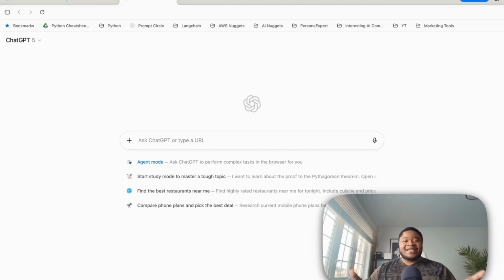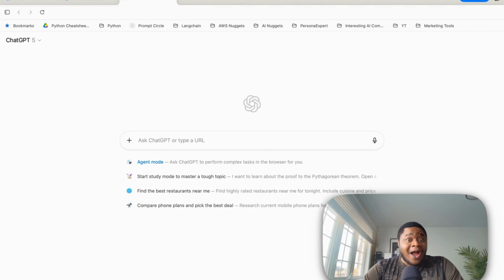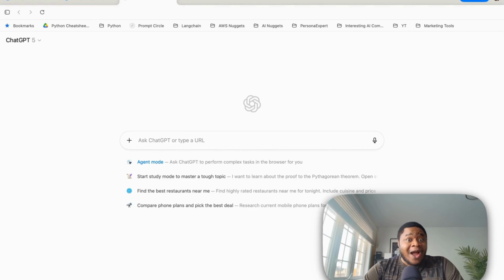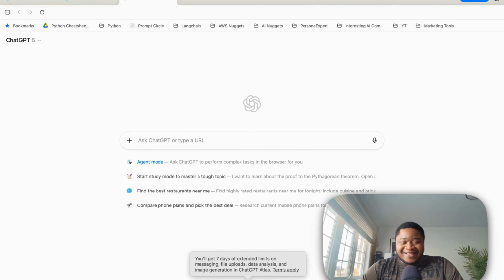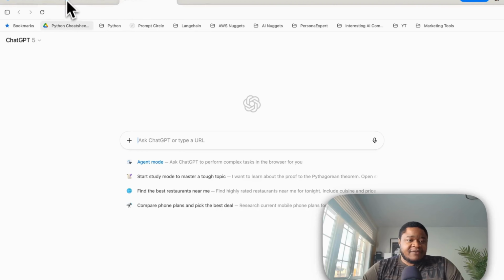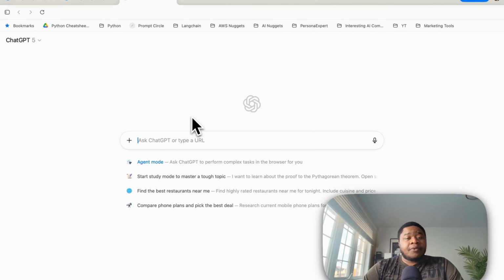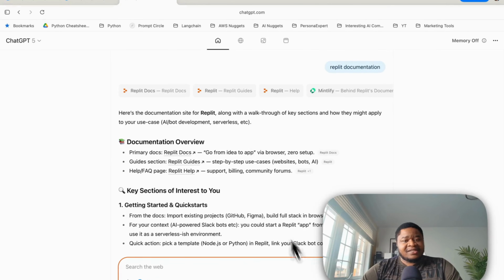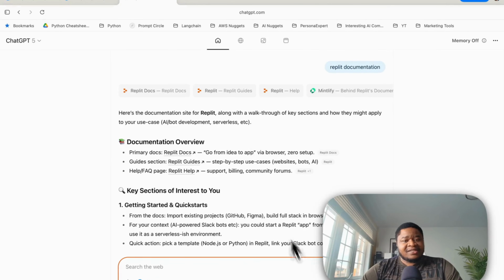ChatGPT Atlas: Is This The Smartest Browser Ever Made?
In today's video we are taking a first look at ChatGPT Atlas, OpenAI's take on an AI-powered browsers. Atlas includes tyical browser capabilities but also has an autonomous agent that is able to get work done in a browser from filling out forms to creating documents, sending emails etc. Its a significant paradiagm shift for how we do work.

Chapters
00:00 Introduction
03:27 How to search in ChatGPT Atlas
06:01 Agent Mode in ChatGPT Atlas

To learn about building MCP Servers Live, Join my free course on Maven with this